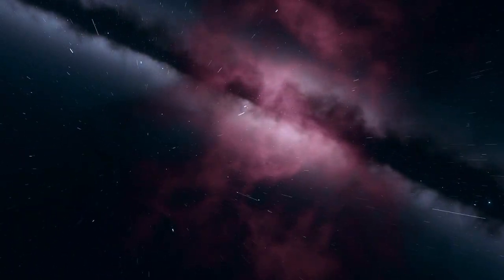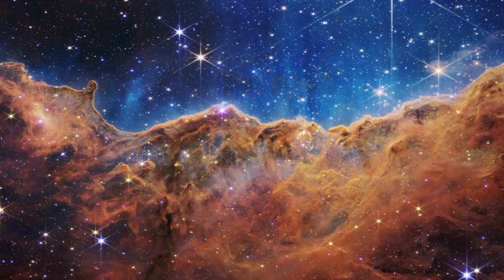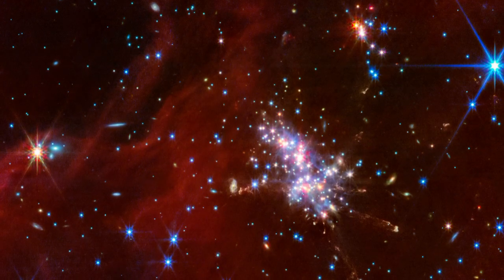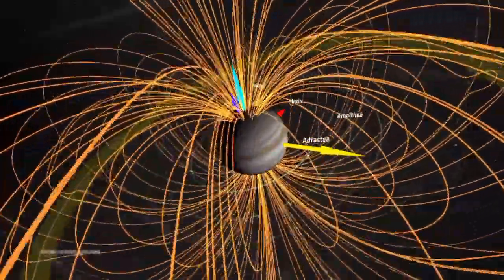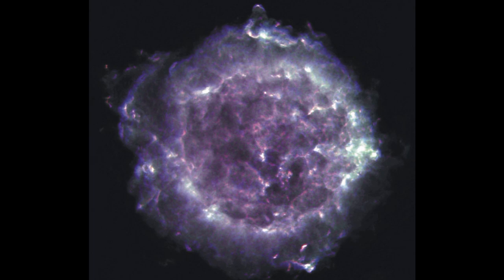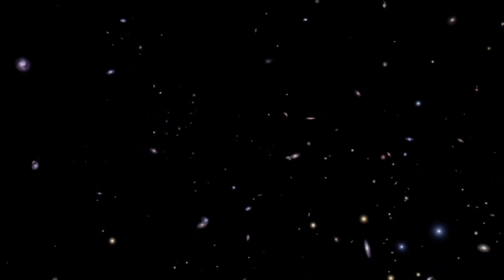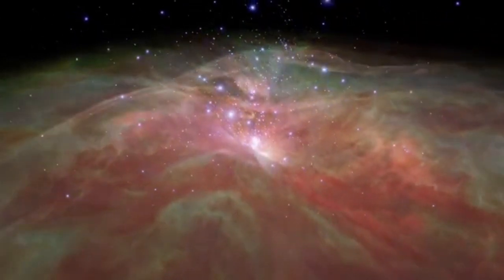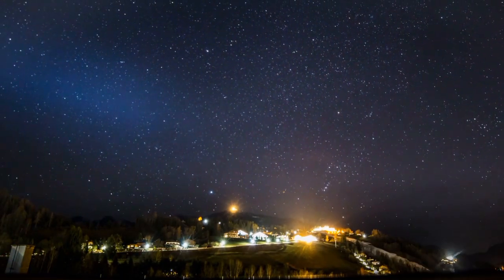James Webb Space Telescope: Mind-Blowing Discoveries That Will Change Everything!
Join us as we uncover the extraordinary discoveries of the James Webb Space Telescope (JWST)—humanity's most advanced tool for exploring the universe! From spotting the earliest galaxies to detecting possible signs of life on distant exoplanets, JWST is transforming our understanding of the cosmos.

In this video, we’ll dive into:
🌌 The formation of galaxies after the Big Bang
⭐ Unprecedented views of star birth and death
🌍 Groundbreaking findings on exoplanet atmospheres
💫 Jaw-dropping images like the Cosmic Cliffs

Image and video Credit:- NASA and ESA